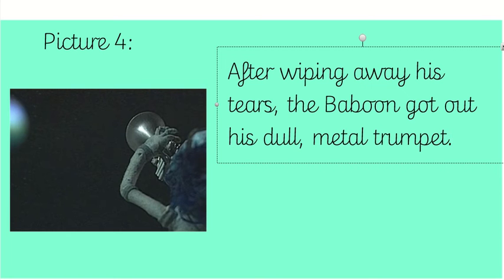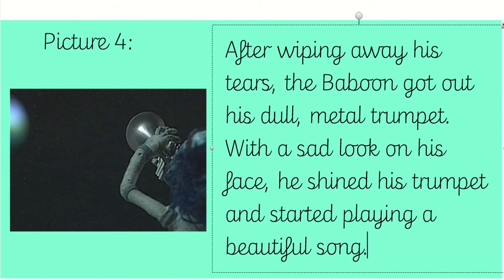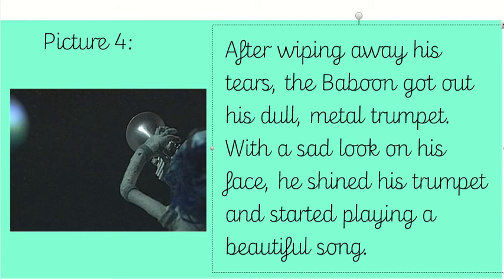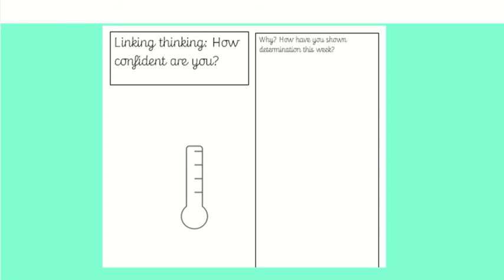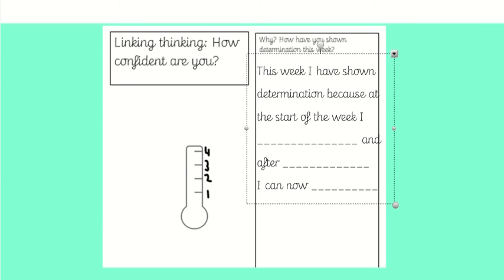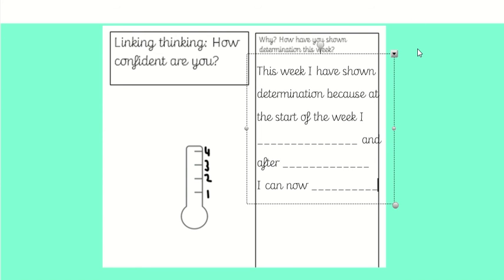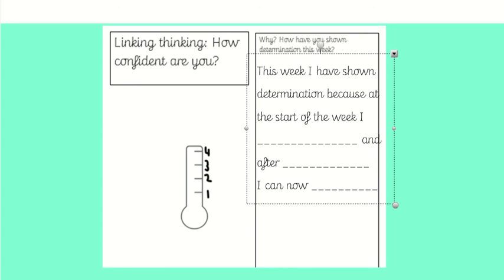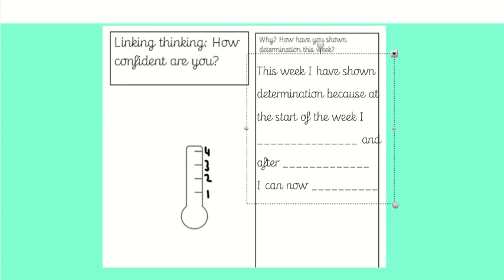Year 3/4 Learning Journey PM 29.01.21